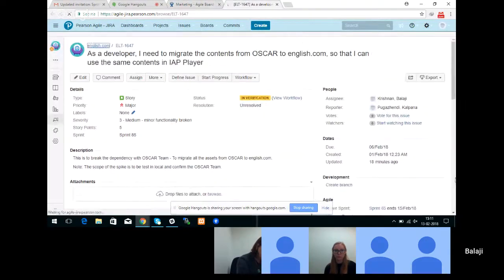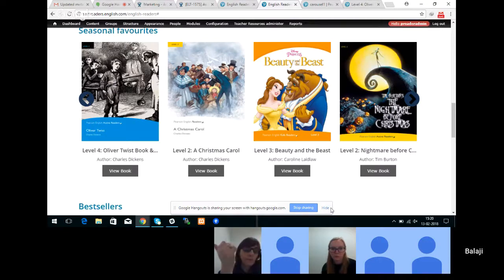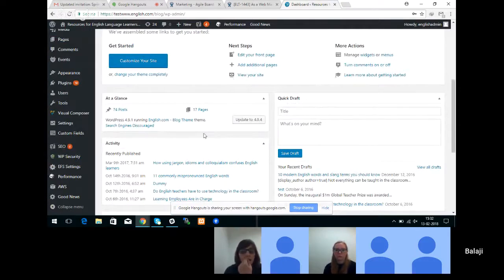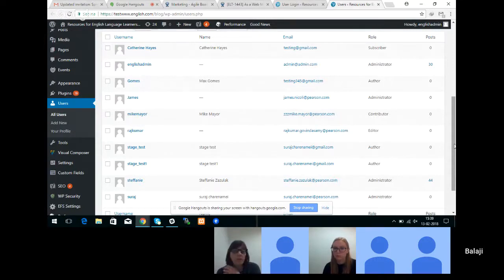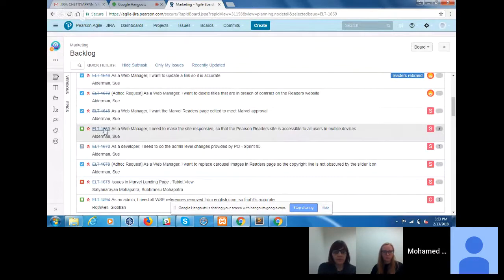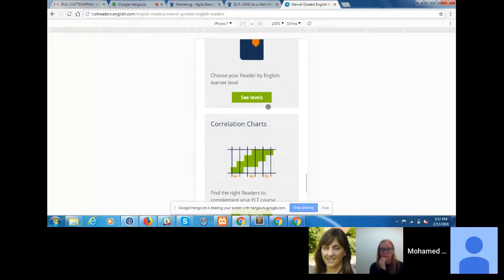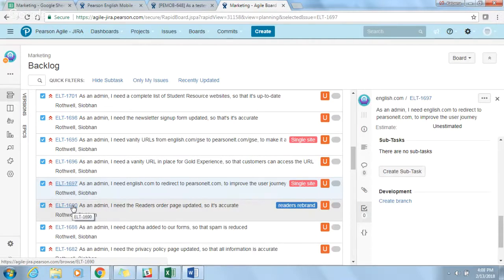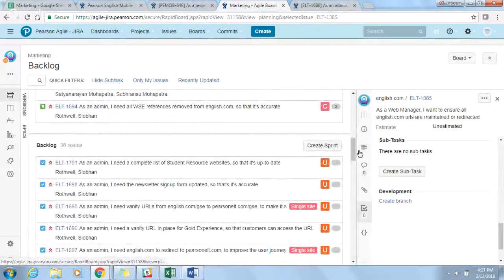Sprint 85 Review & Backlog Grooming